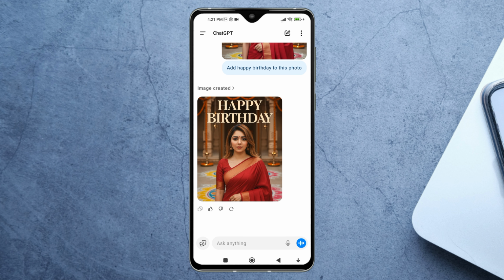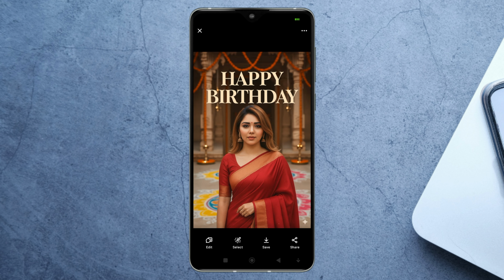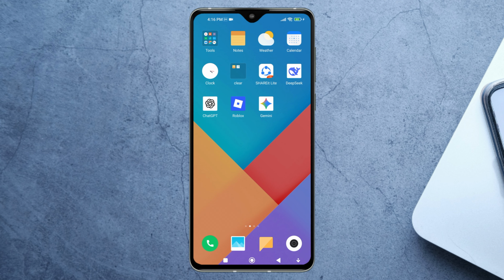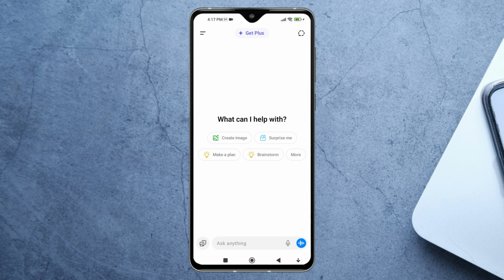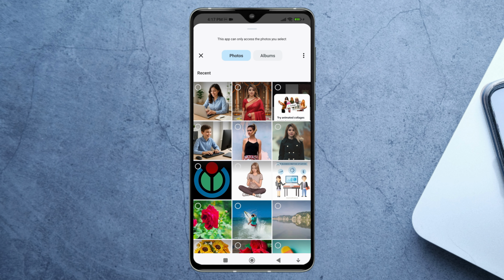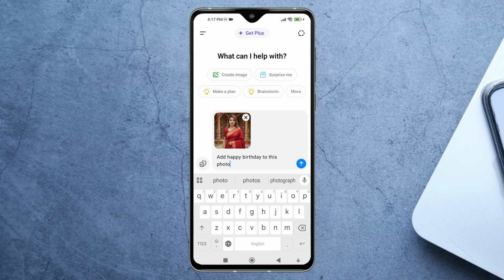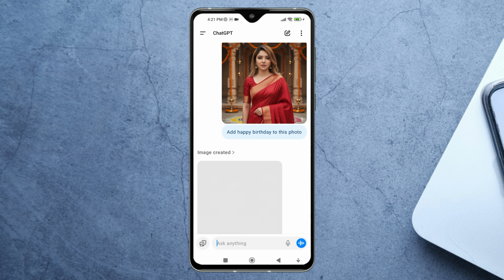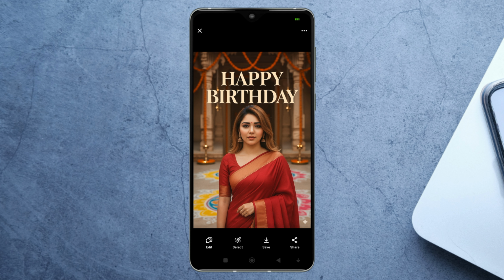How To Edit Photo In ChatGPT | Edit Image In ChatGPT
Today, I’ll show you how to edit a photo in ChatGPT in just a few easy steps.

If you’re looking to edit an image in ChatGPT, you’re in the right place.

Editing a photo in ChatGPT means modifying an existing image using AI tools built into the app.

Instead of manually using complex photo editing software, you can upload an image and give ChatGPT instructions on what changes you want.

ChatGPT can take your original image and transform it according to your instructions quickly and easily.

You don’t need advanced photo editing skills; simply type what you want to change, and AI handles it.

Editing photos in ChatGPT allows you to modify and enhance images easily, creatively, and efficiently, making it useful for work, study, or personal fun.

Enhance personal photos, make memes, or create fun edits for sharing with friends.

This Video Includes:
⟡how to edit picture in chatgpt
⟡chatgpt photo editing tutorial
⟡make professional image using chatgpt